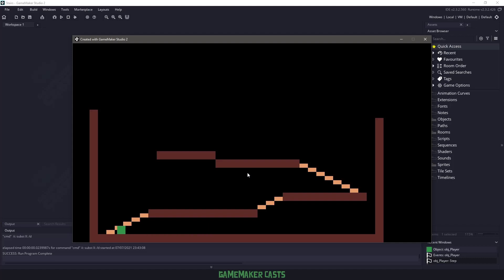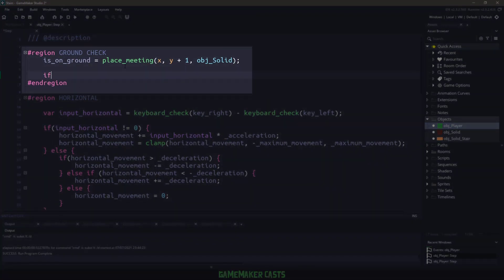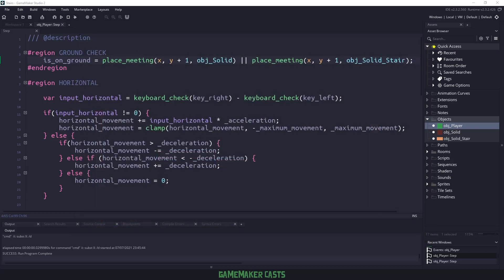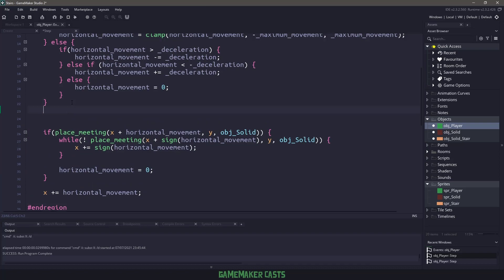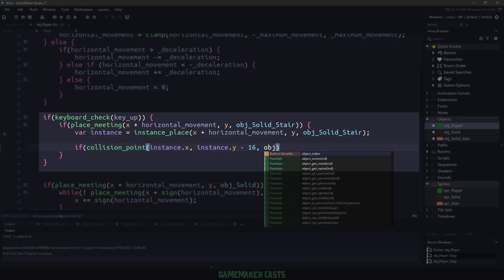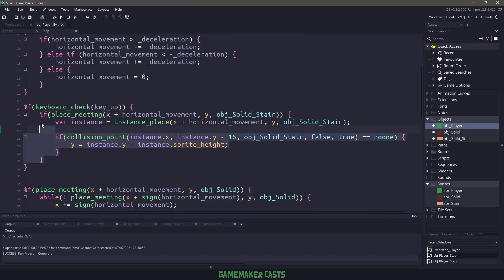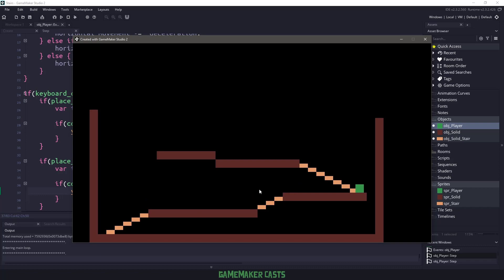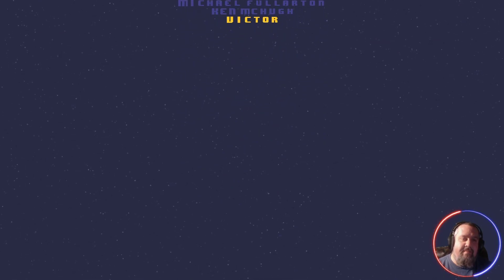Stairs in GameMaker Studio 2.3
Do you need to go up and down stairs easily in GameMaker Studio 2.3? In this video we will discuss a super simple method that will allow you to traverse them.

-== 🕒 Chapters 🕒 ==-
00:00 - Introduction
00:23 - Overview
00:31 - Jumping on stairs
01:25 - Walking up stairs
03:39 - Walking on to solid objects
04:29 - Possible unwanted stair
04:48 - Thank you!